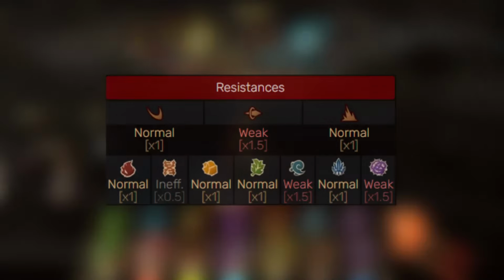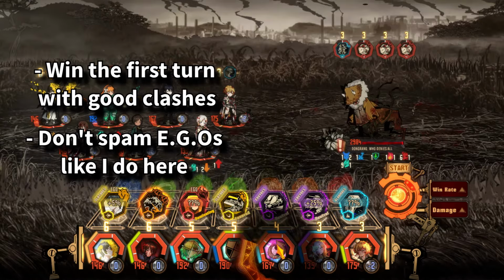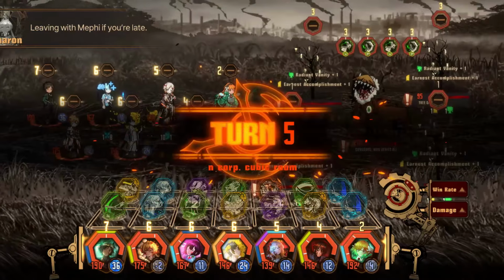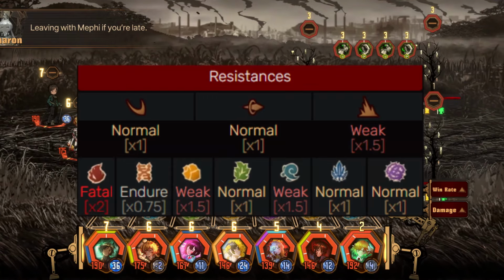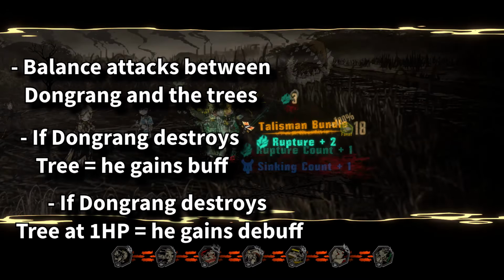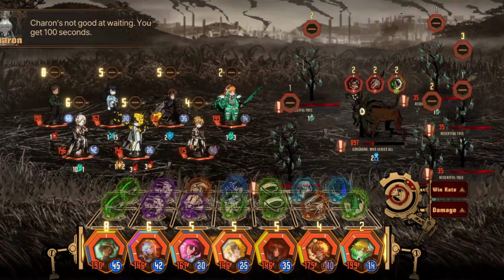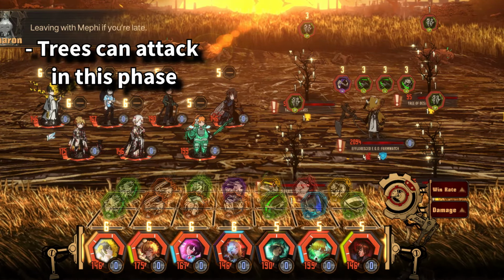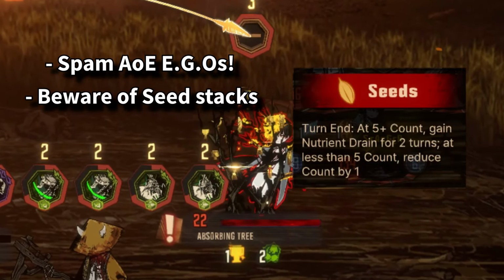Limbus Company - Dongrang (Boss Guide Overview)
The final boss of Dungeon 4-54, Reminisced League of Nine.

07 - Dongrang: (WATCHING NOW)